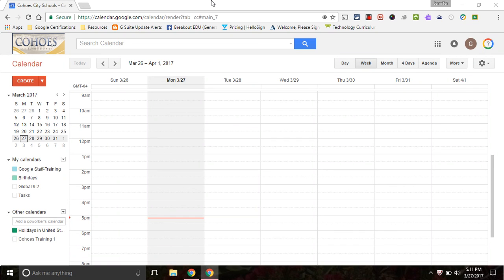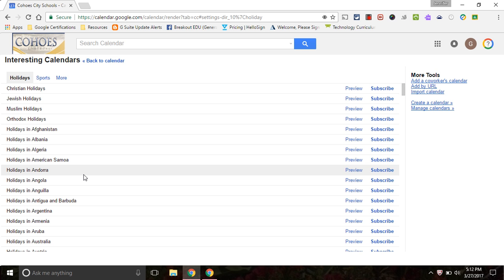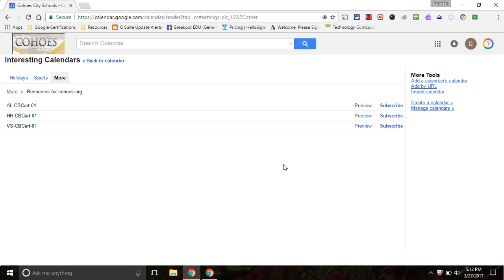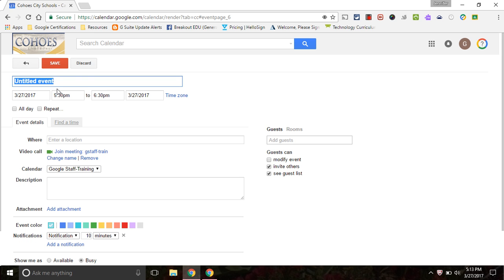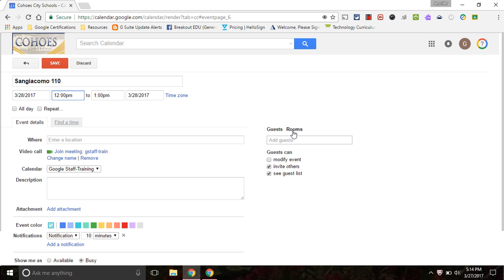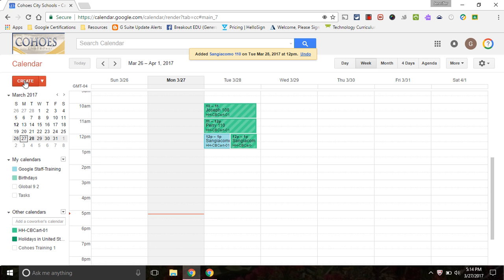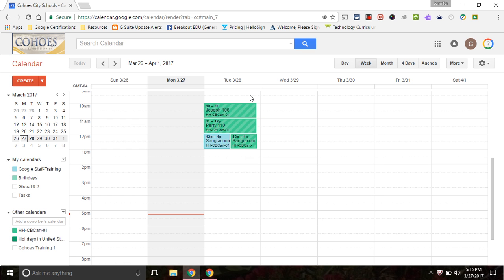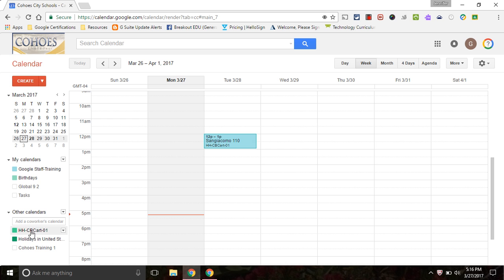Chromebook Cart Reservations in Google Calendar